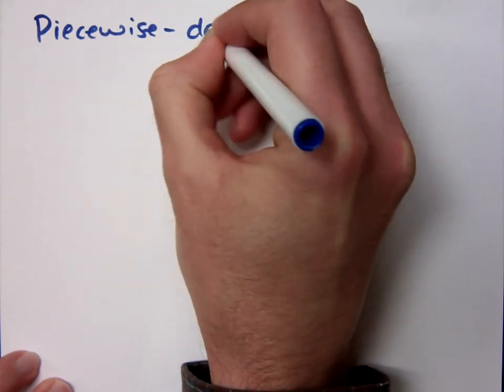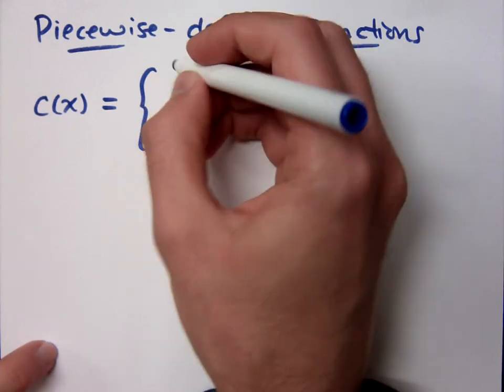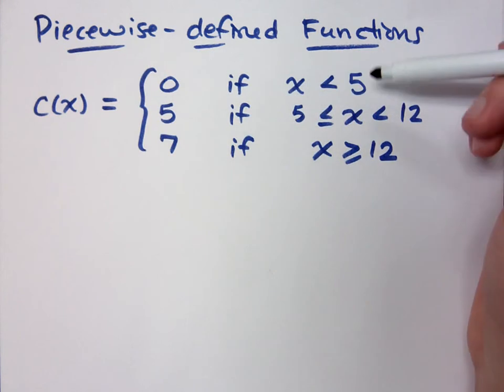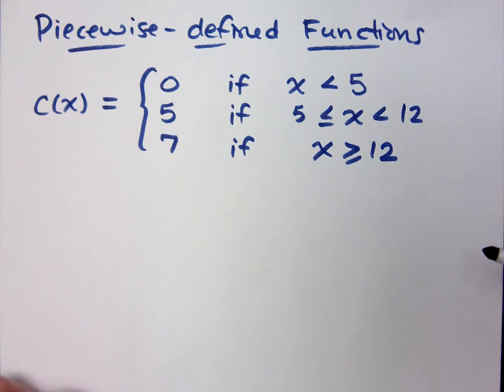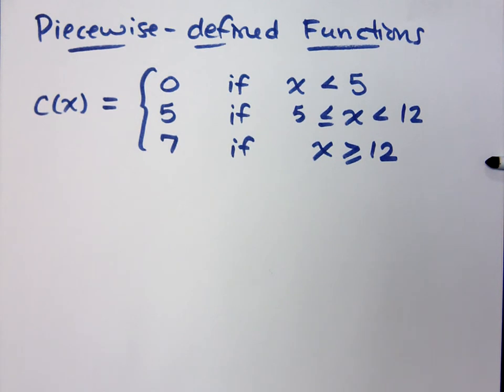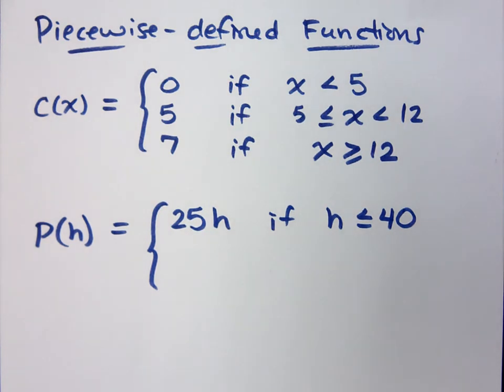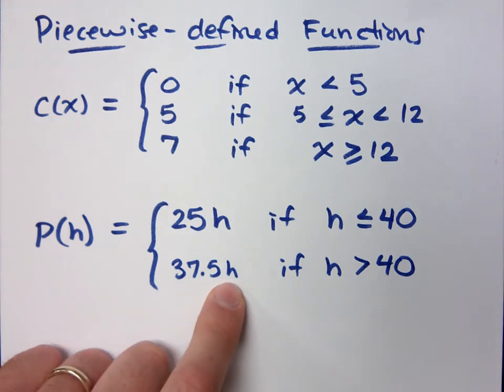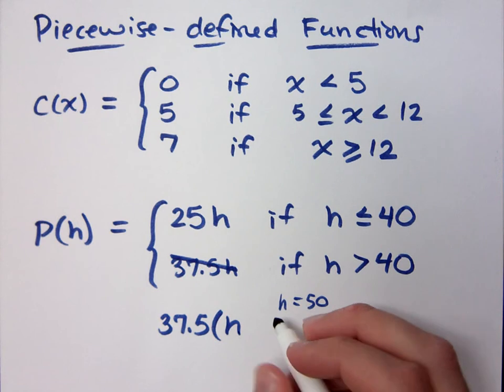College Algebra - Part 100 (Piecewise-defined Functions)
What does it look like?  Are there real world examples?
Take a look at the pricing structure at Cici's pizza or a paycheck with overtime hours.